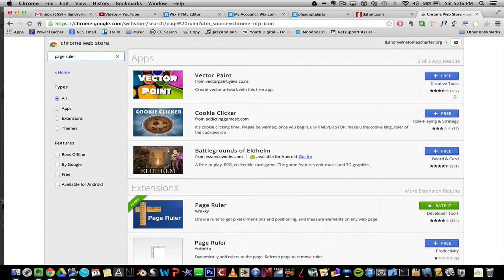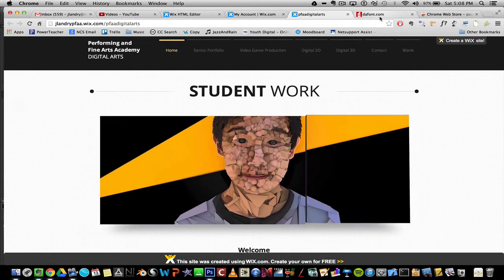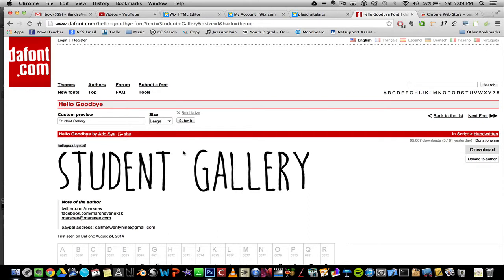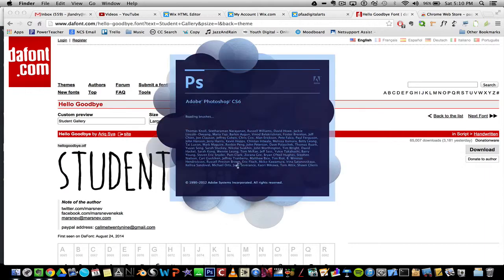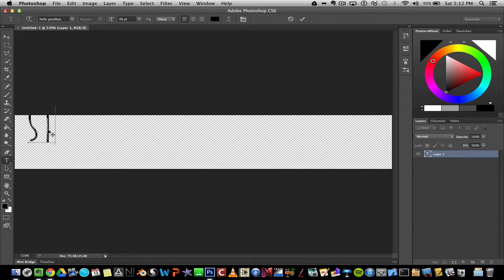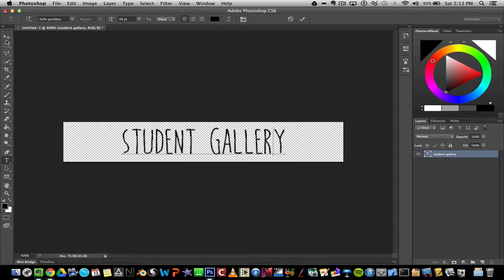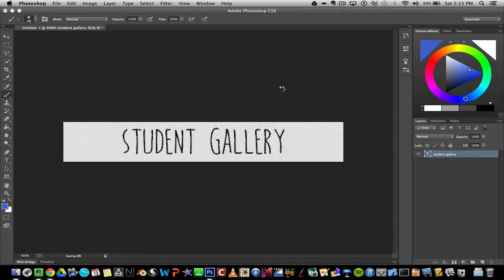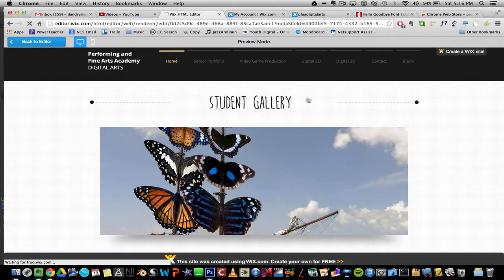Using Custom Fonts